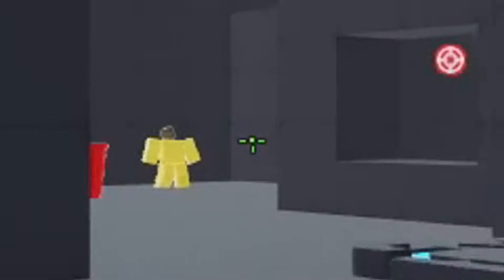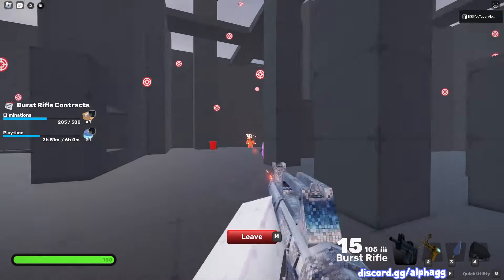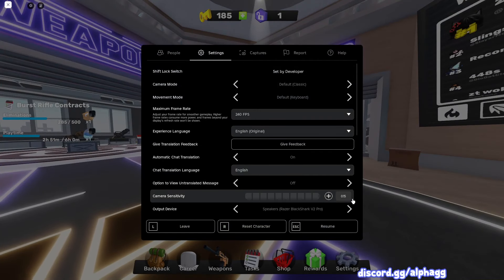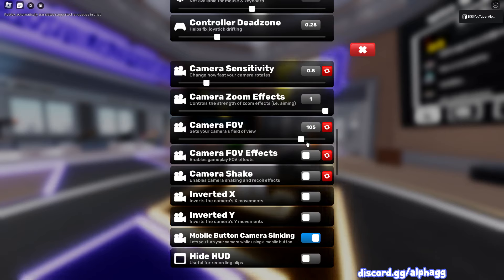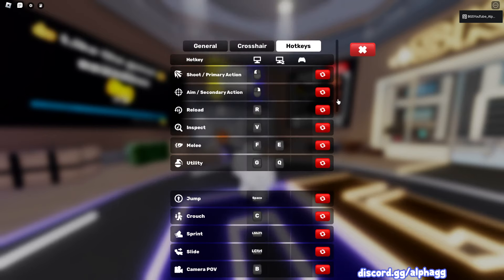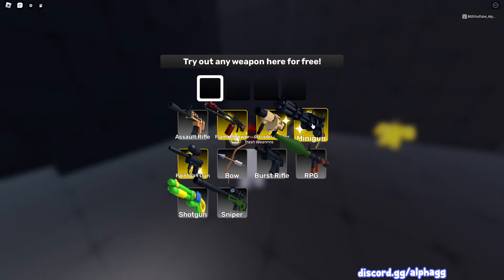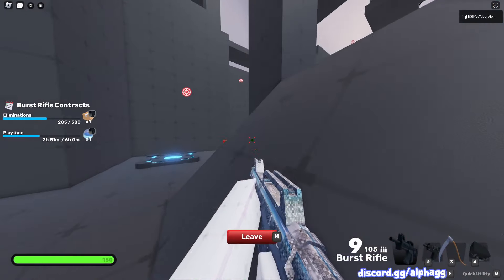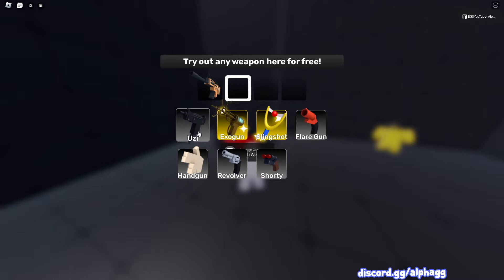10 TIPS & TRICKS to BECOME A PRO in RIVALS!! (Roblox)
10 TIPS & TRICKS to BECOME A PRO in RIVALS!! (Roblox)